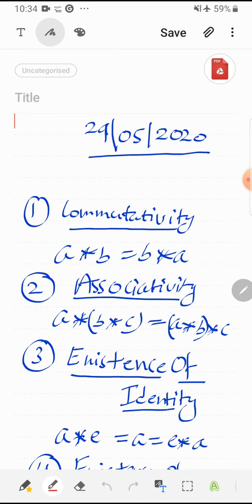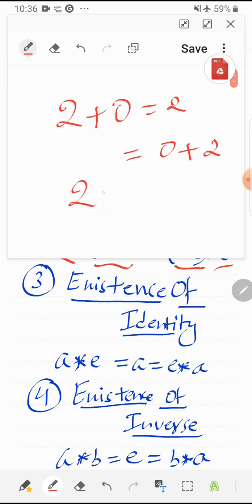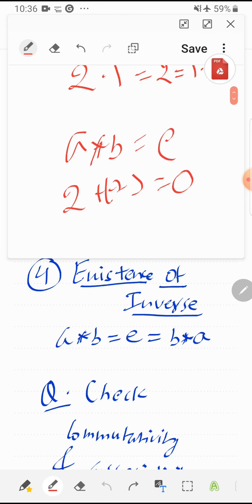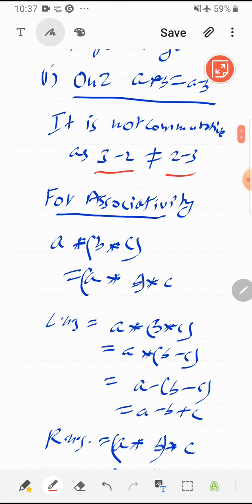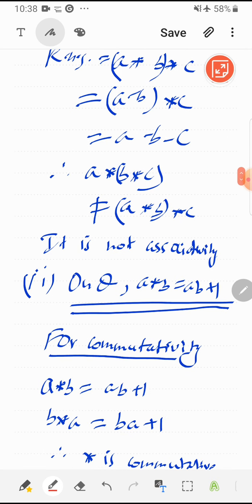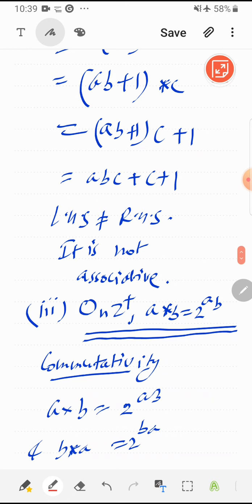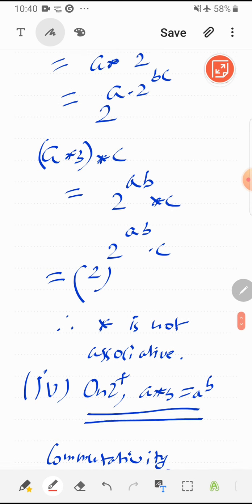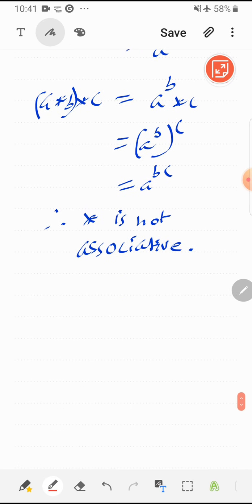COMMUTATIVITY AND ASSOCIATIVITY IN BINARY OPERATION